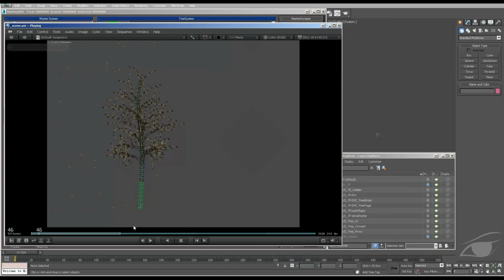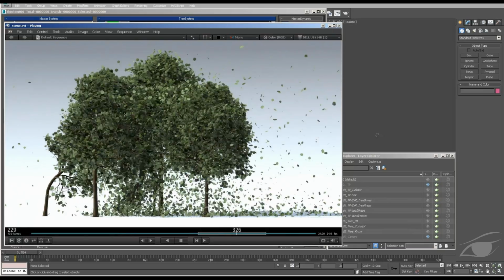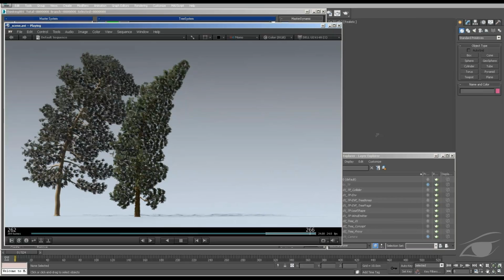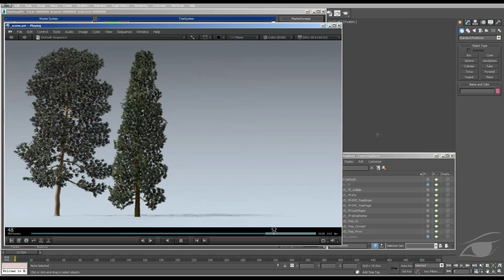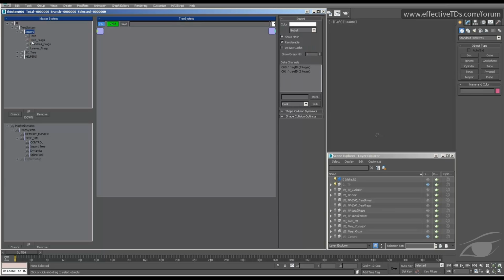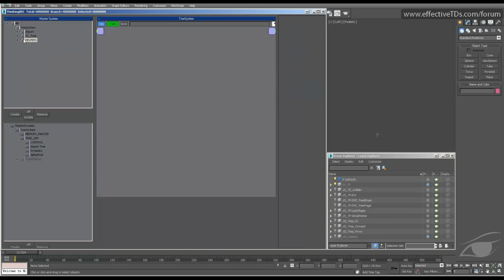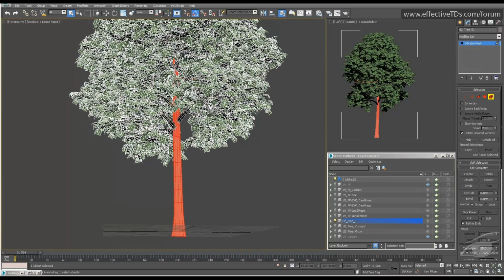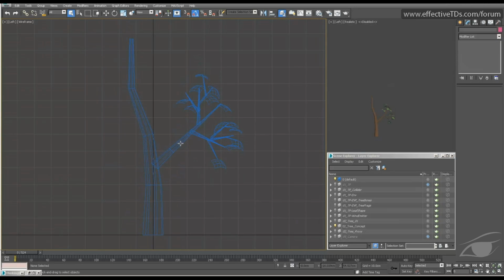01 TreeRigging with TP6 Intro